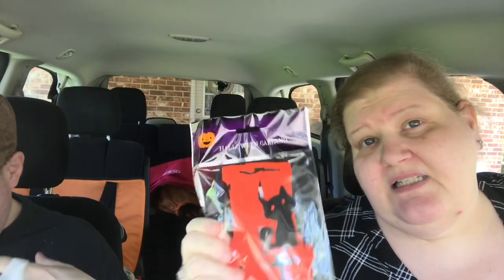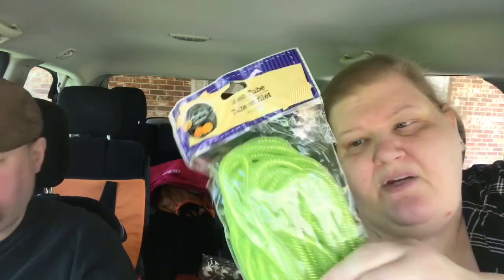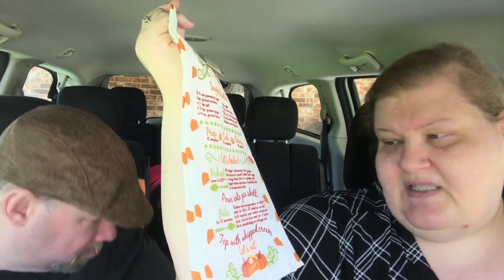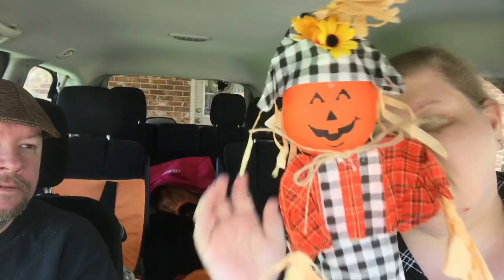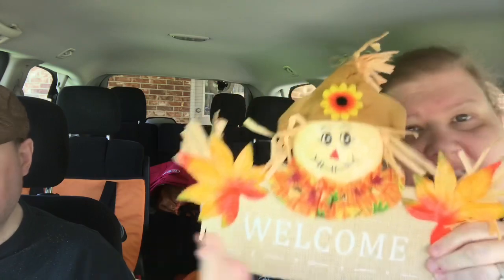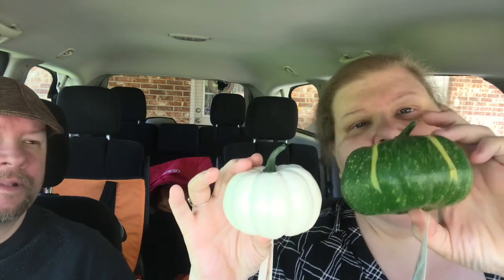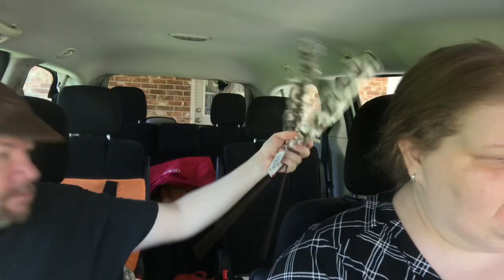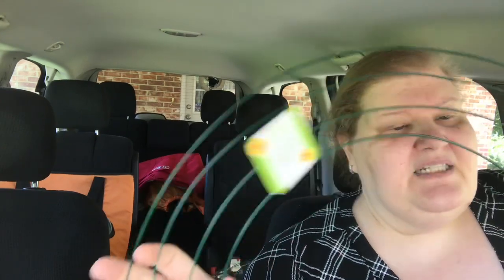Dollar Tree Haul September 5, 2019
We interrupt these DIYs to bring you yet another HUGE Dollar Tree Haul. Enjoy!